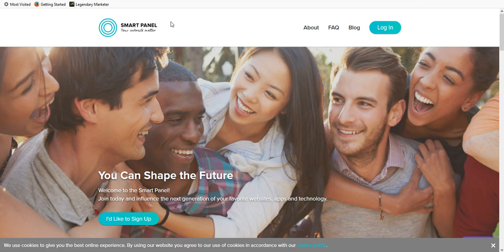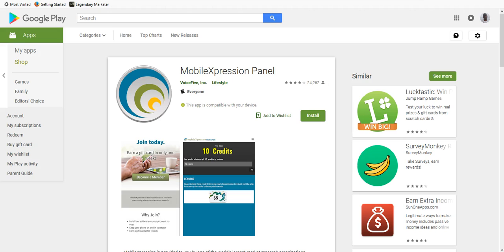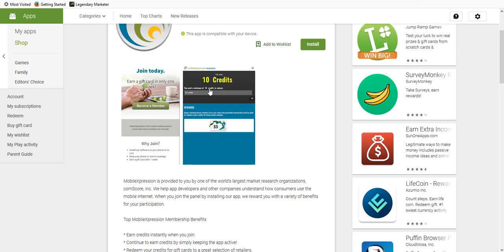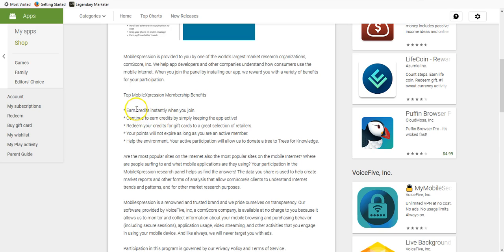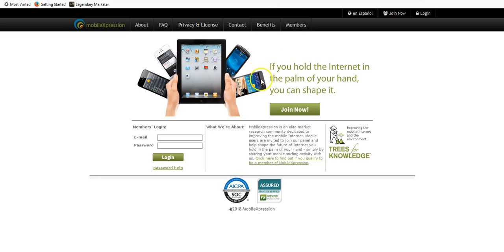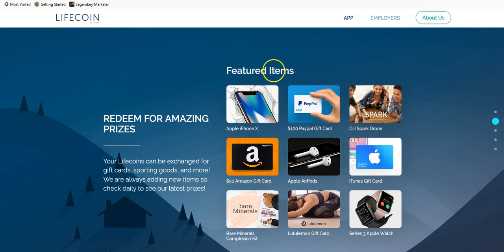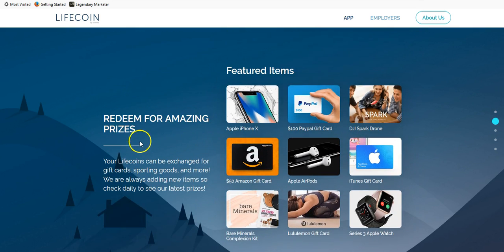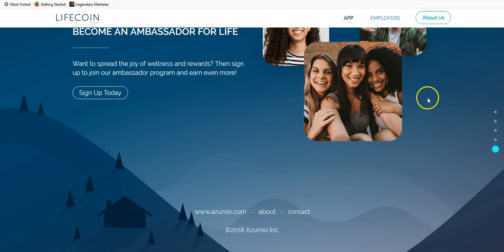3 Apps That Pay You To Do Nothing (Easy Work)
Hi thanks for dropping by for the video. you most likely came here because you want to earn a living from home.

3 Apps That Pay You To Do Nothing

You have come to the right place here at SelfMade Profits we teach you simple steps so that you can earn a income from home.

3 Apps That Pay You To Do Nothing

3 Apps That Pay You To Do Nothing